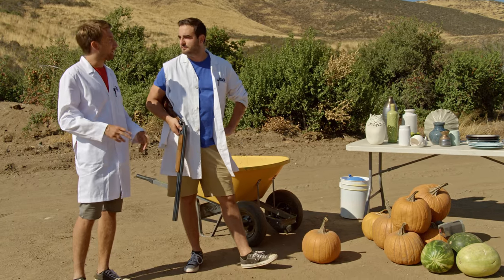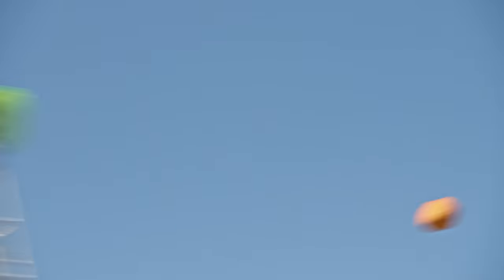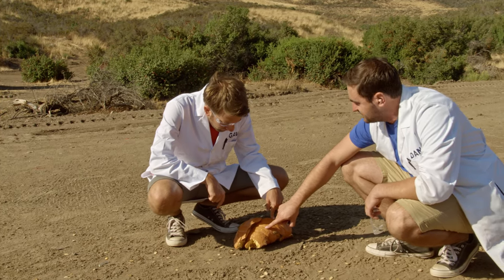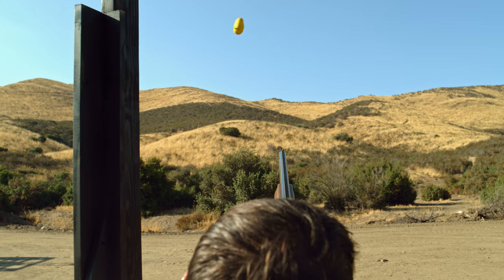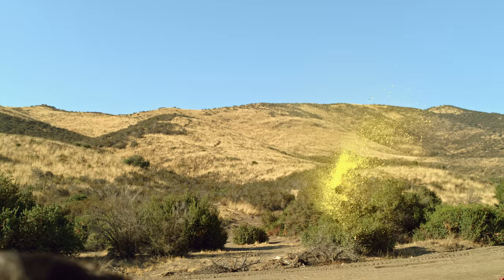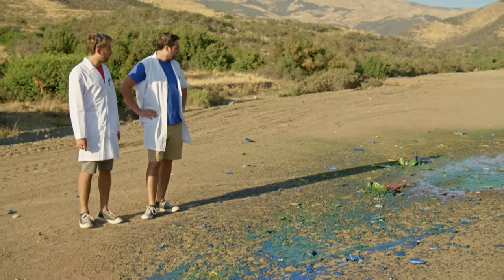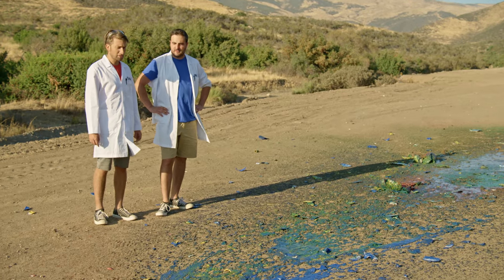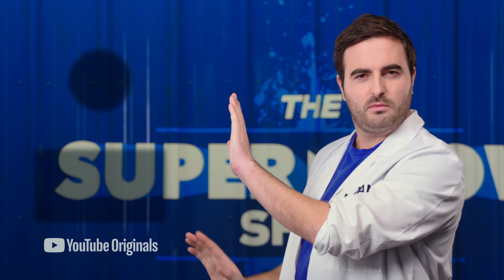Catapult Skeet Shoot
What’s better than a slow-mo catapult? A slow-mo catapult plus Dan’s skeet shooting skills. The Super Slow Show, only on YouTube.